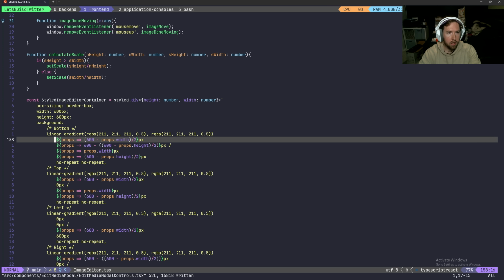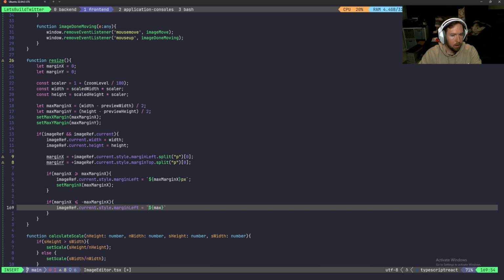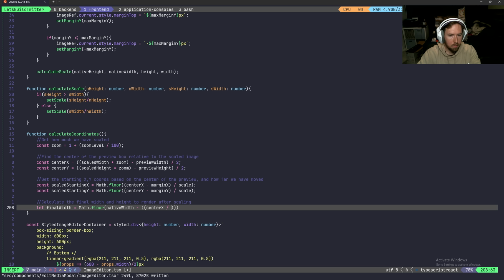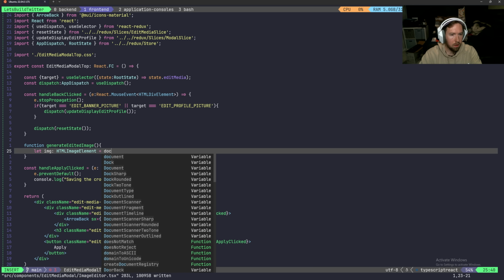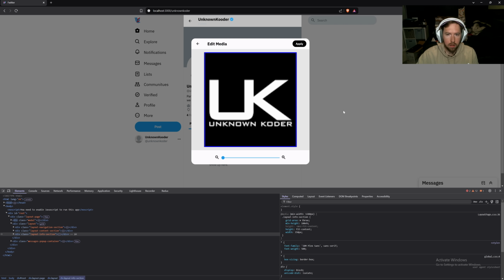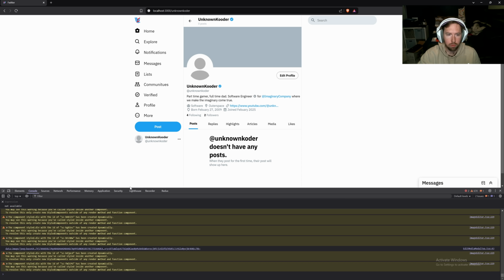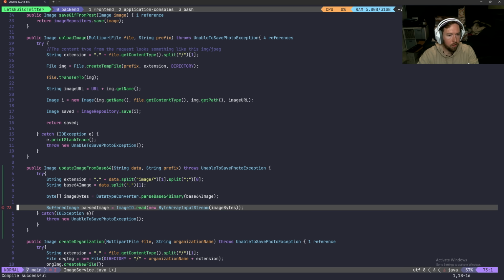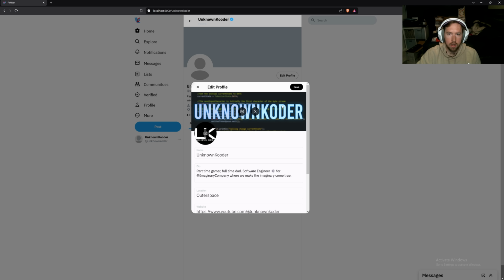Lets Build Twitter From the Ground Up: Episode 230 || Java, Spring Boot, PostgreSQL and React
In this episode we finally wrap up the logic behind being able to crop an image with our image editor, as well as uploading updated profile and banner pictures. We start out in the ImageEditor component where we setup the final pieces of logic to being able to resize our image, as well as calculate where the starting and ending points of the image to be sent to the backend are. After we finish up this logic we head over to the top bar to setup the logic to actually generate the cropped image using the points we calculated and an invisible canvas. Finally, we setup the modal to call the dispatcher to update our edit profile component, as well as hop into the backend to setup the image service to allow us to send over an image as a base64 and store it in our database.